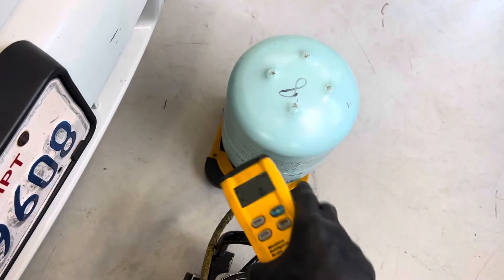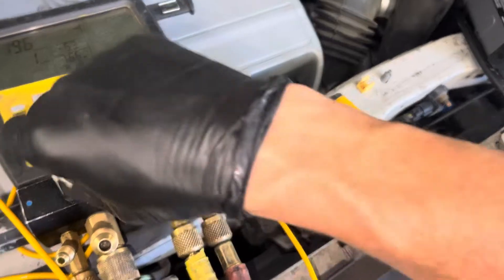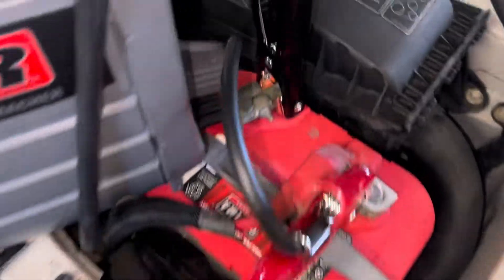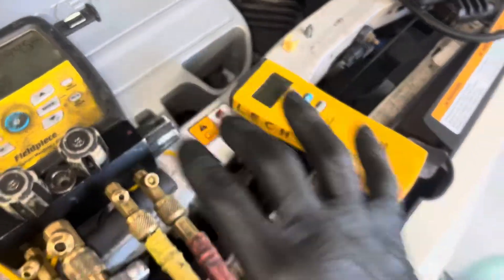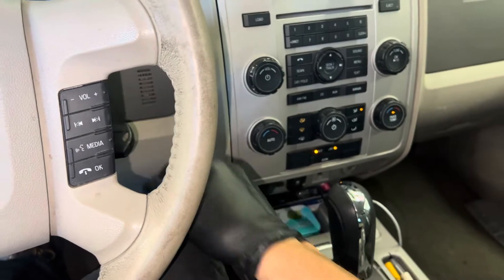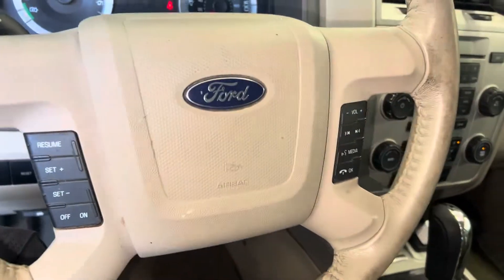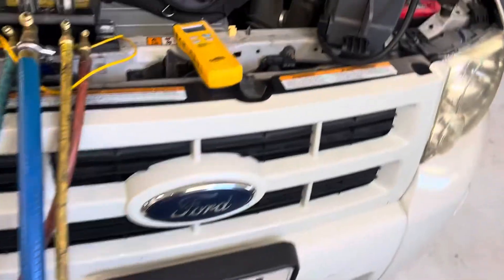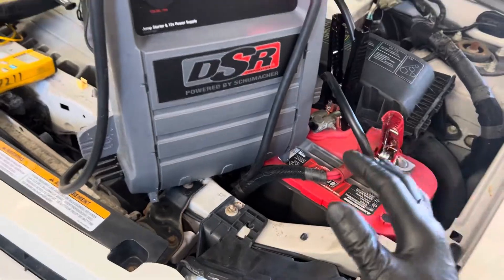￼ refrigerant filling Ford escape hybrid￼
Solenoid cut off valve on liquid nine need to remember to engage and open it to allow refrigerant or vacuum to pass